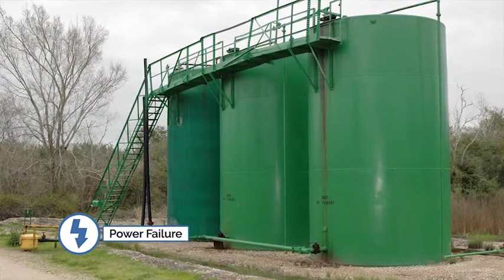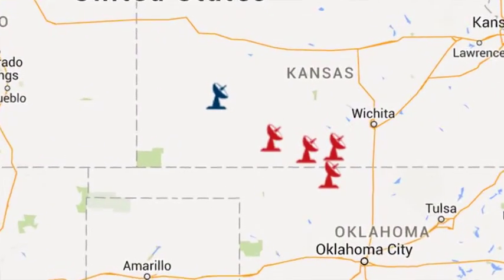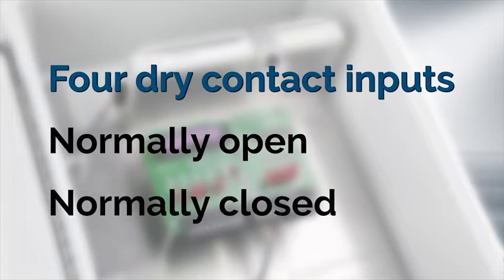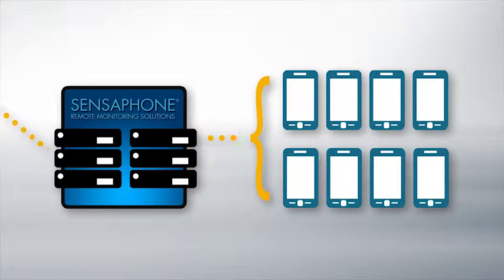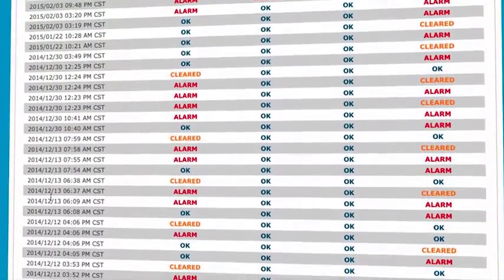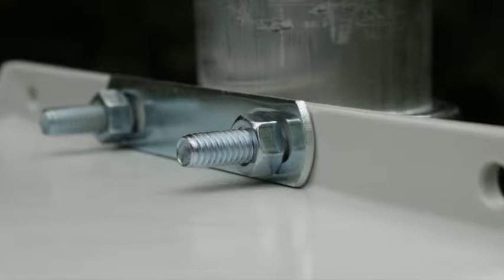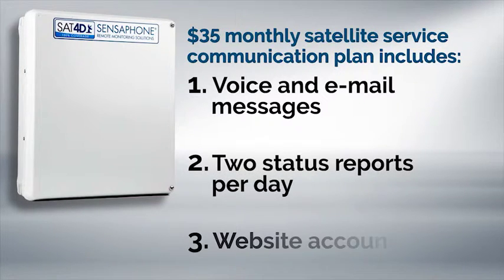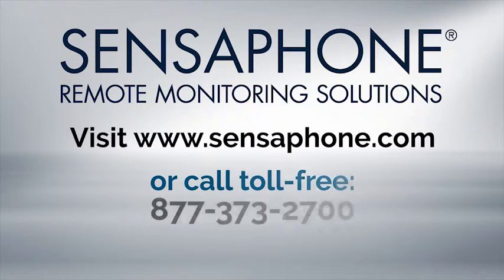Sensaphone SAT4D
The Sensaphone® SAT4D™ system monitors equipment operating at oil and gas wells, refineries and storage facilities to protect valuable assets and avoid costly downtime. Because it communicates via satellite, the system is ideal for facilities in the most remote locations where telephone, Ethernet and cellular connections are unavailable. The system can monitor up to four critical conditions 24/7, including tank floats, turbidity, pump status, security, power failure and equipment failure. If the system detects a potential problem, it sends alarm notification to up to eight telephone numbers or six e-mail addresses.  The SAT4D system runs without power and can operate for over three years on a replaceable internal battery. GPS locator technology pinpoints exactly where mobile oil & gas equipment is located. Each unit is sealed in an enclosure to protect it from harsh conditions.